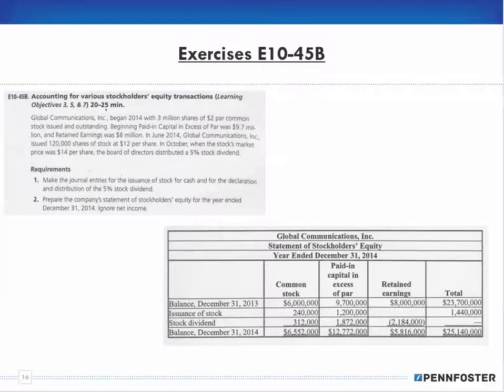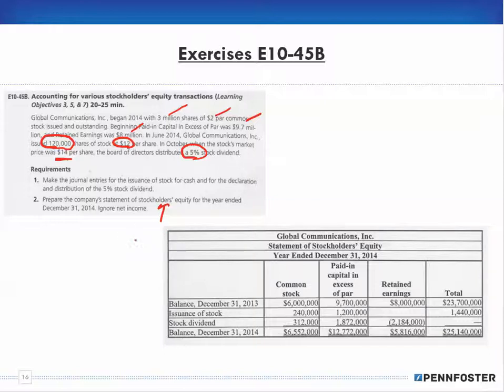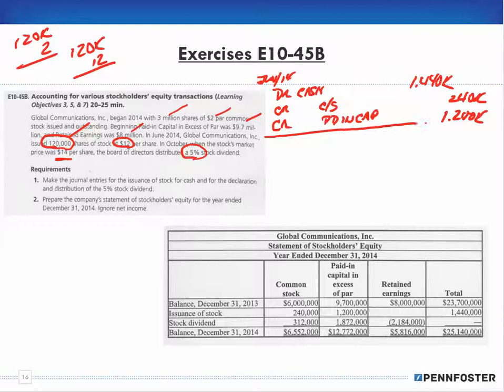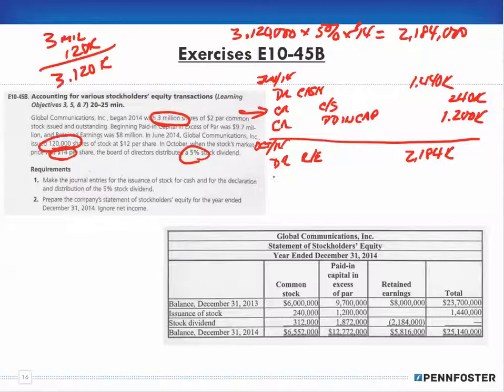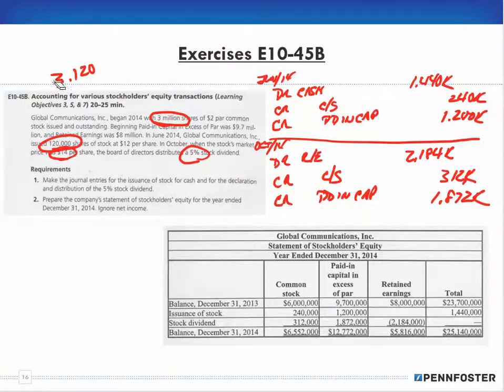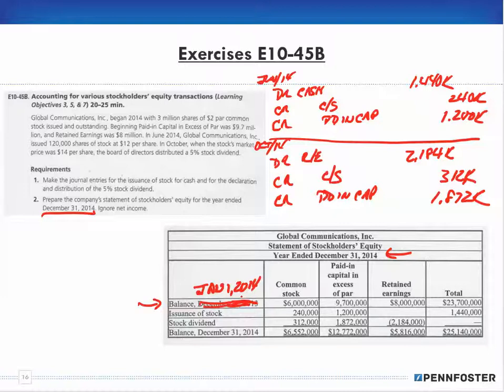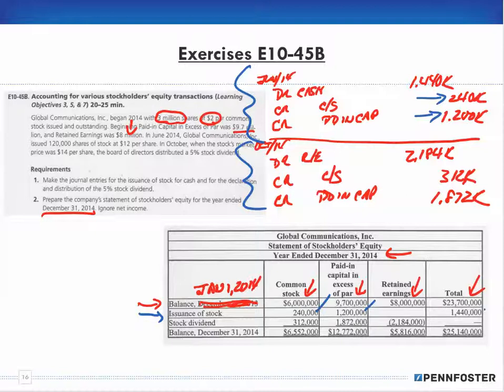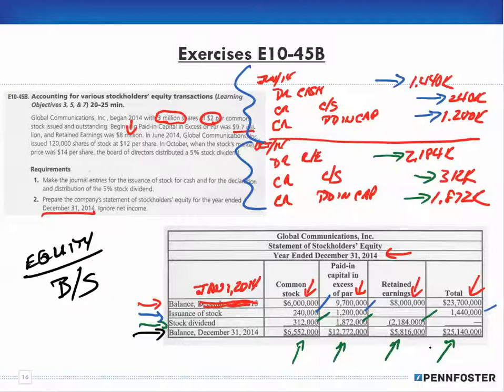Financial Accounting Ch 10 Exercises Group B E10 45B